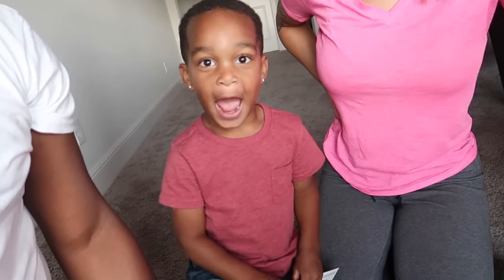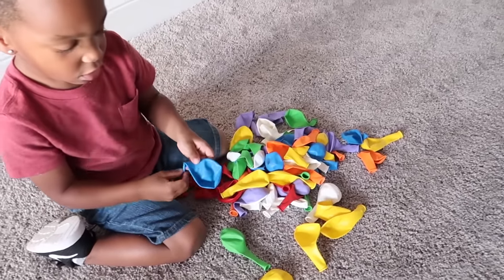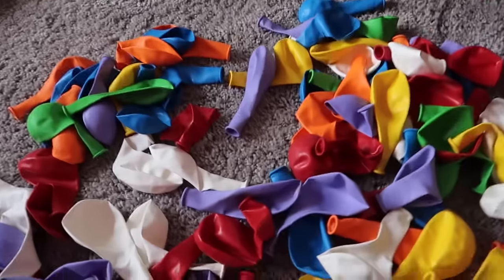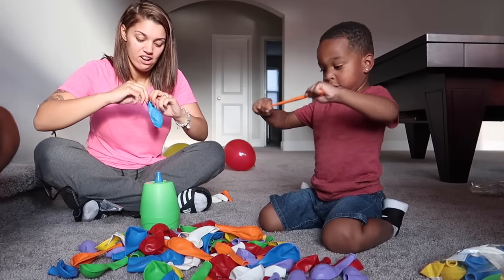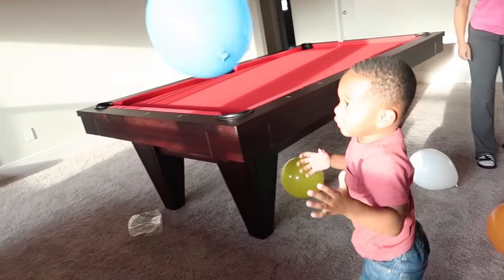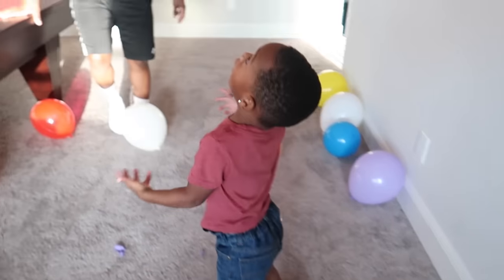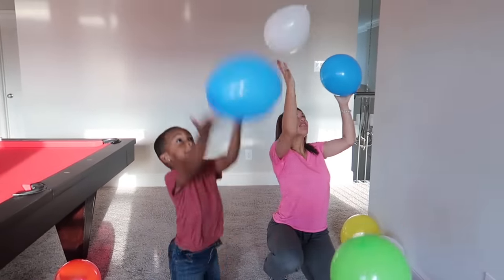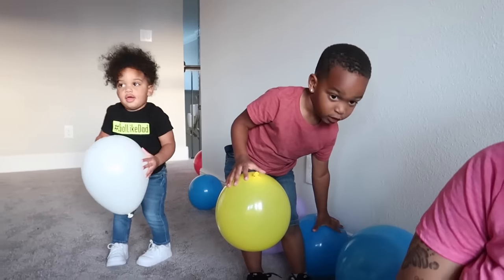Balloon Challenge Family Fun Activities With DJ's Clubhouse!!